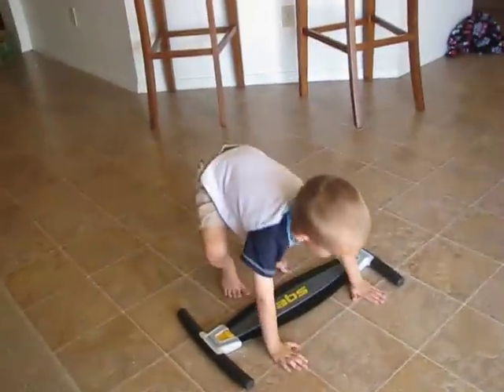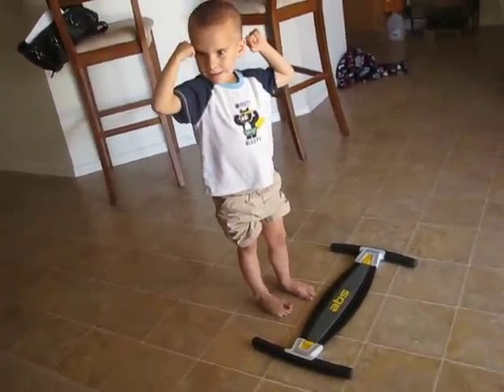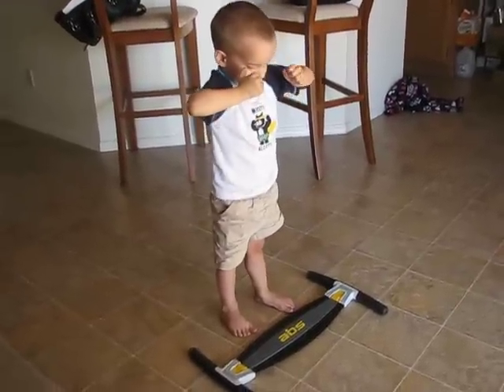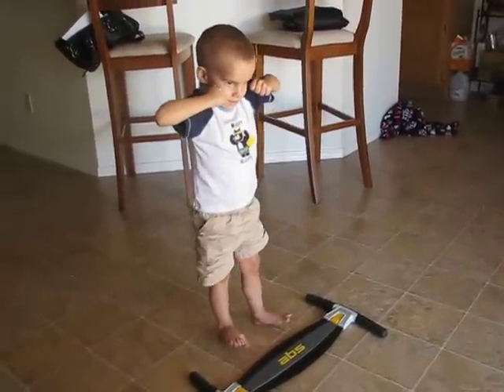How to Tighten Your Tummy Muscles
When my toddler found this ab conditioning thingy he asked me what it was for.  I told him it makes your tummy muscles stronger. He promptly dropped onto all 4 and started doing "push ups" over it.  He then popped up, flexed his muscles and exclaimed, "Now I like papa!"  I didn't get THAT on video, but this is still cute ^_^